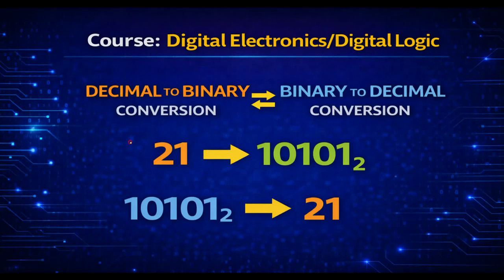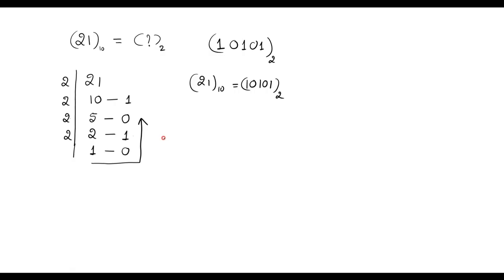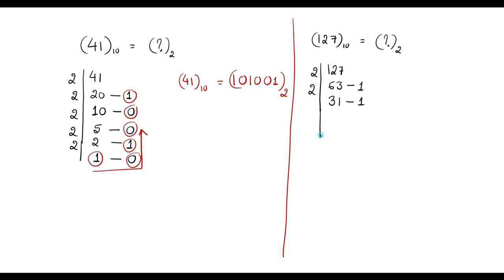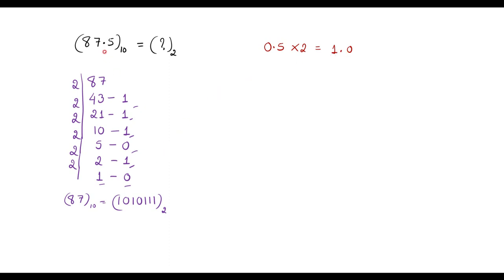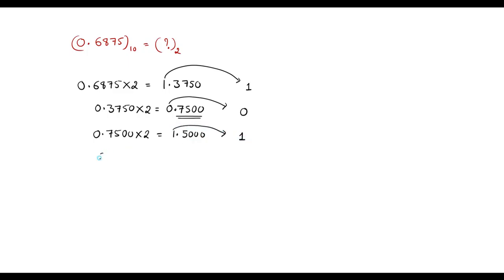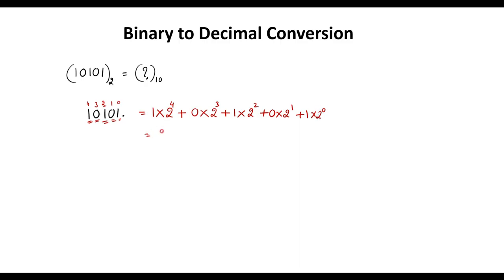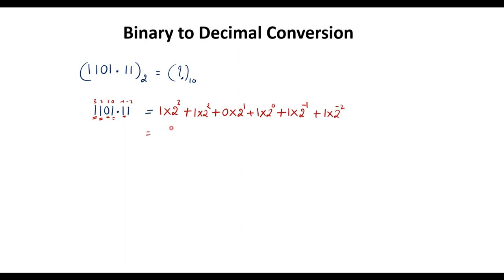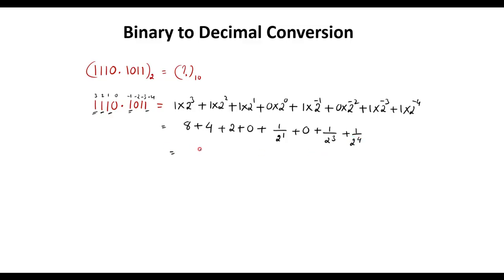DECIMAL to BINARY Conversion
Explanation DECIMAL to BINARY Conversion and BINARY to DECIMAL Conversion with different examples